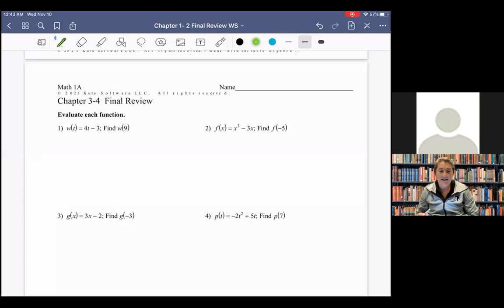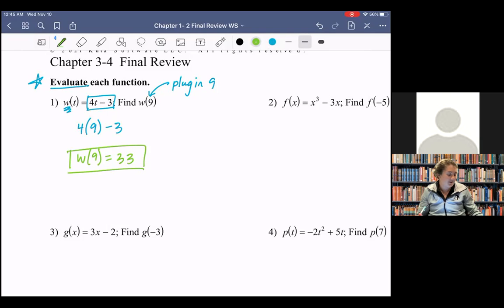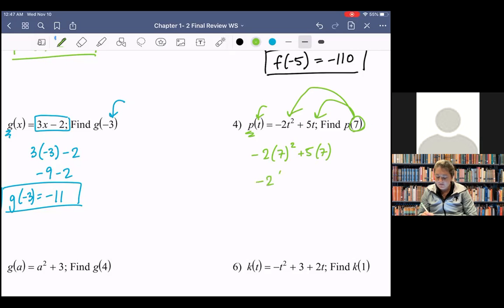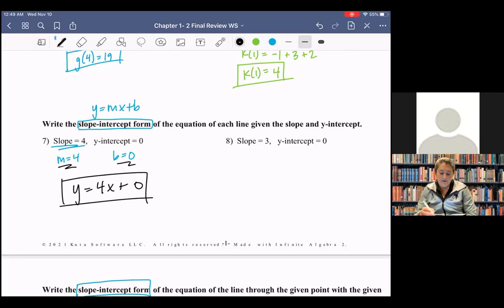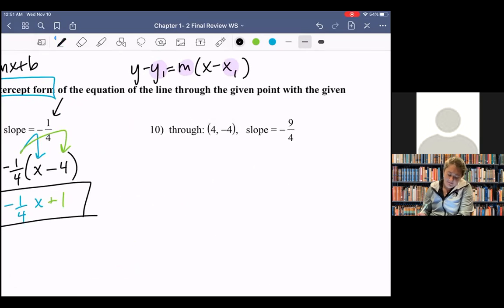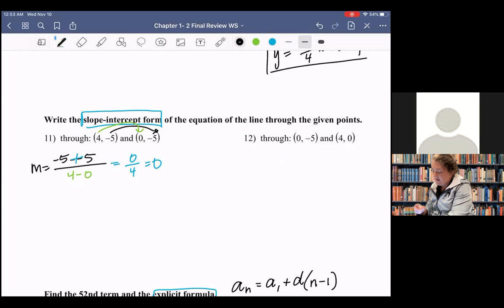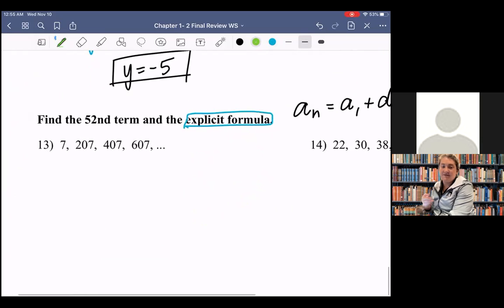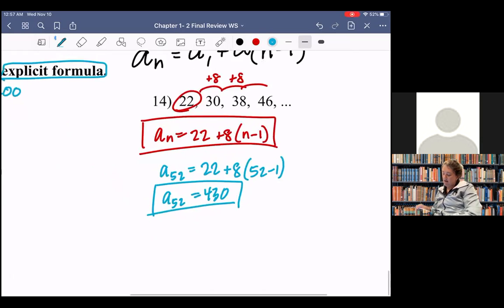Math 1 Ch 3 & 4 Final Review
Review evaluating a function and writing slope-intercept form.